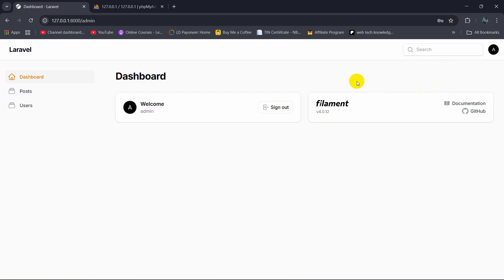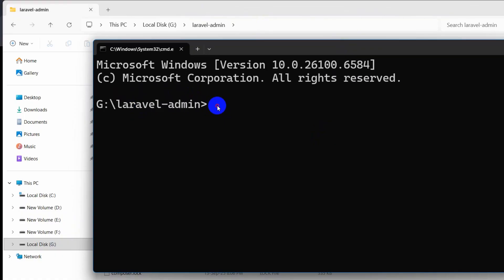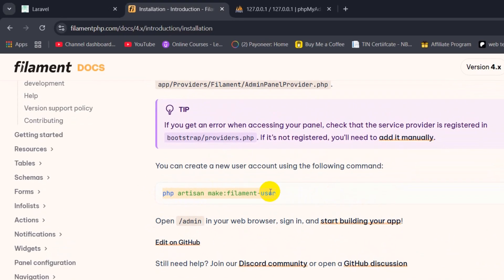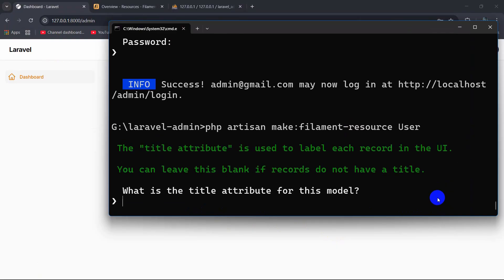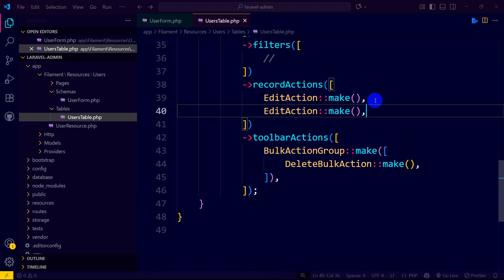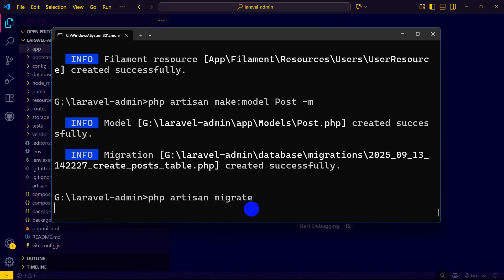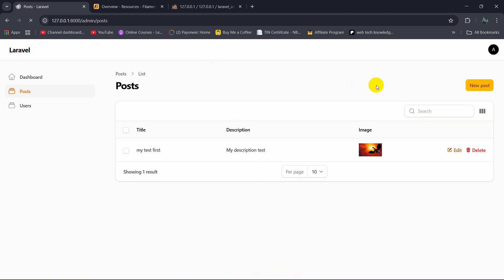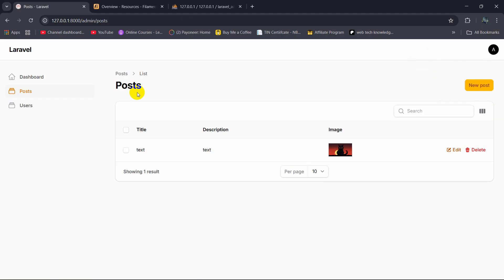Create Admin Panel Easily in Laravel using Filament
Learn how to create a fully functional Admin Panel in Laravel using the Filament package. In this step-by-step tutorial, we’ll install Filament, set up resources, and build a professional dashboard for managing your Laravel application.

Whether you’re a beginner or an experienced developer, Filament makes building admin panels in Laravel faster, easier, and more powerful. 🚀

👉 What you’ll learn in this video:

How to install Filament in Laravel

Creating resources, forms, and tables

Building a user-friendly Admin Dashboard

Managing data with ease